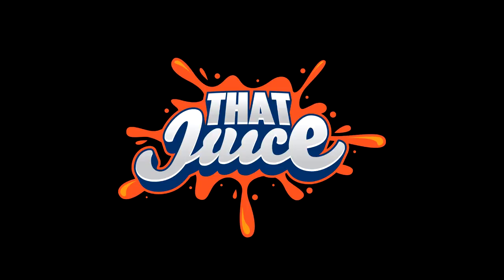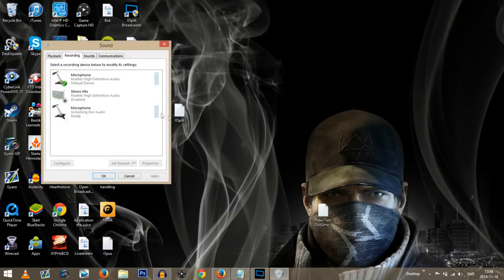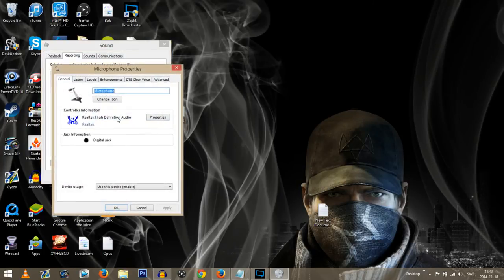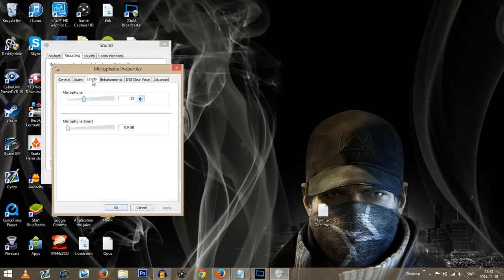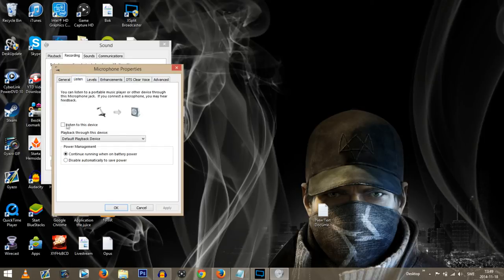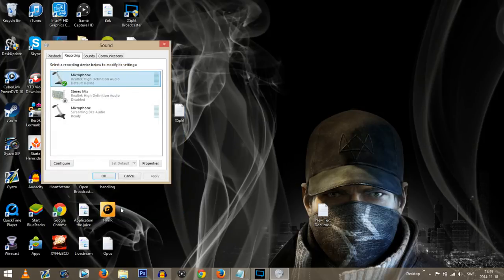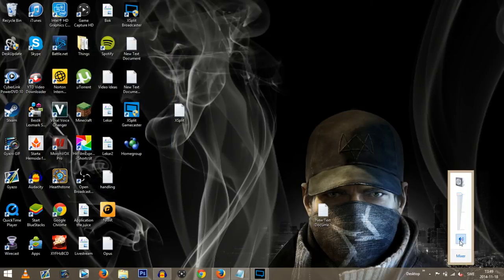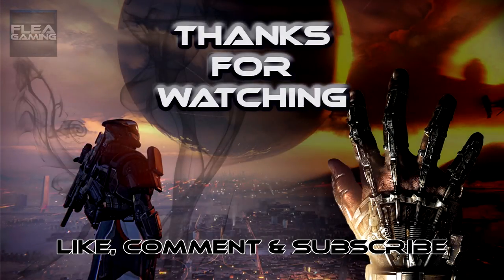HOW TO: Record in-game voice chat and sounds from your PS4 || Tutorial || @Xsplit Broadcaster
How to connect and set up your recordings or stream with Elgato, Astro A40 and Xsplit Broadcaster so that you have all the voices and sounds on your stream and videos.

Let me know if this helped you at all.

Want to join an amazing network with a lot of great support, great dashboard and great forums?
You're just one click away from awesomeness!

Thanks for the view, comment and support!